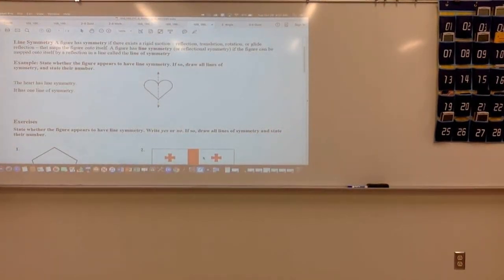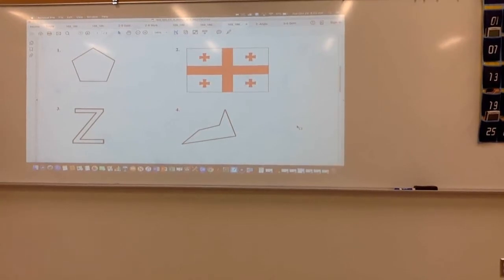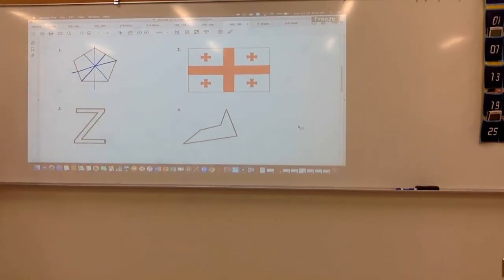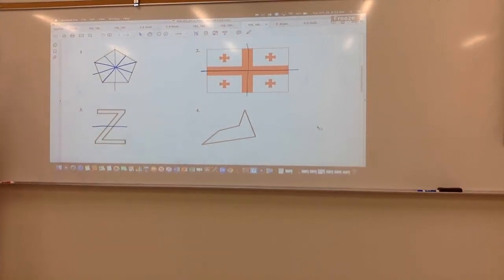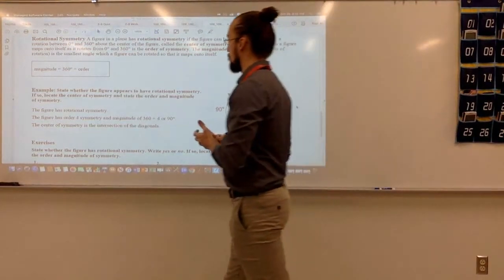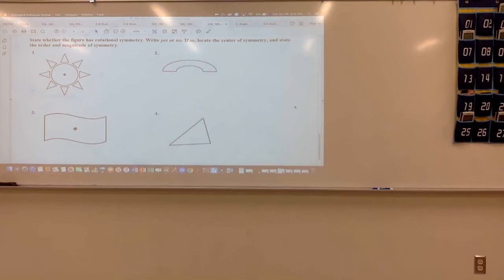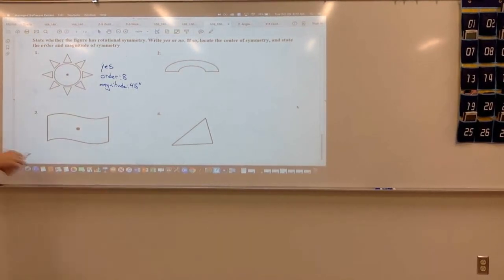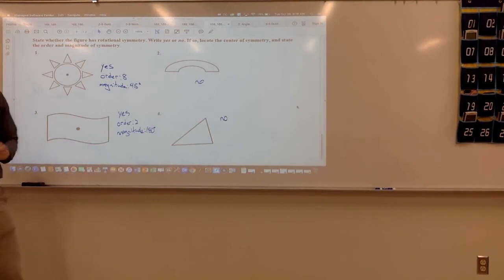10/29/19 Mr. Fach Honors Geometry